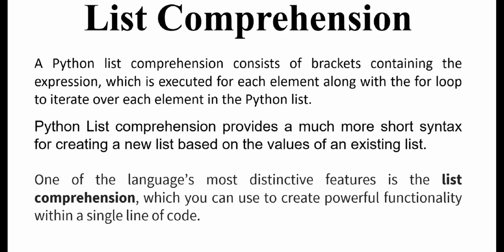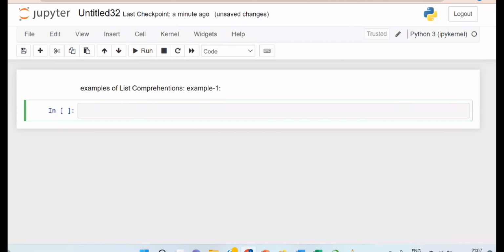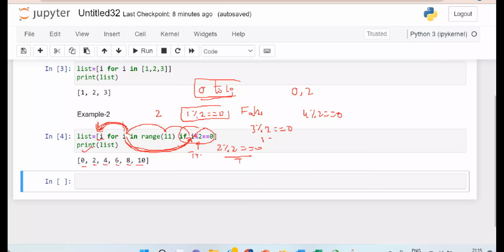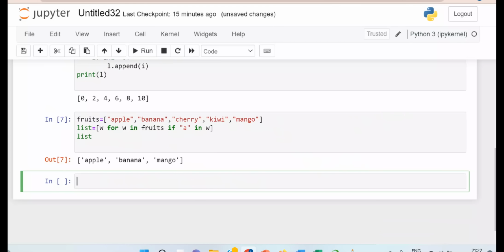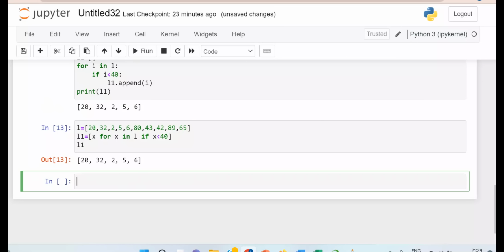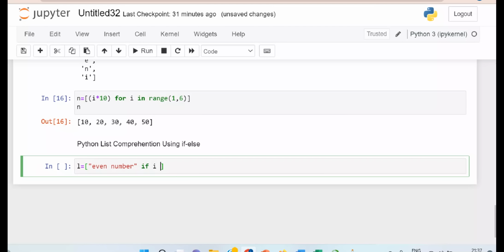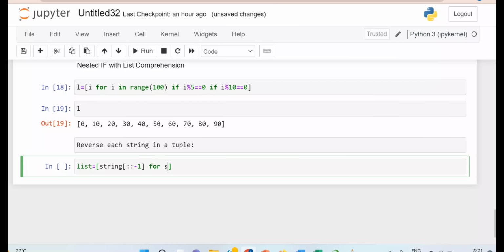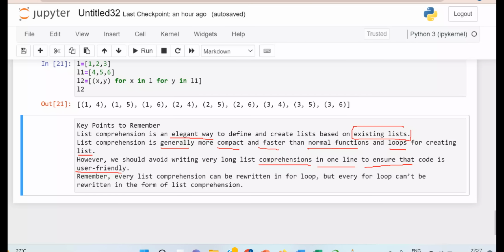Python Part-6 (List Comprehensions)|basics to advanced concepts|Learn with Lakineni (Prasanna Kumar)